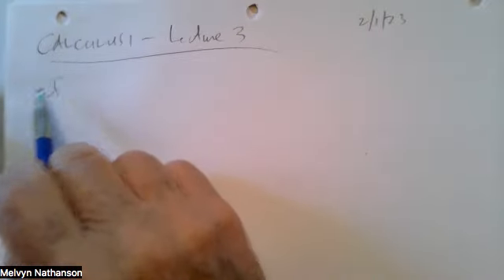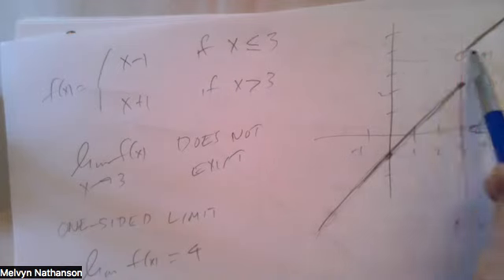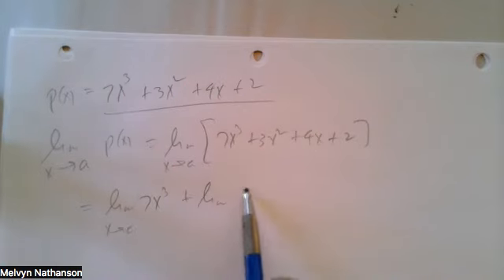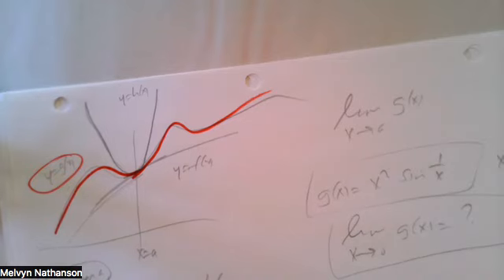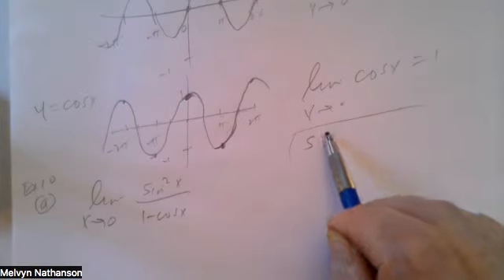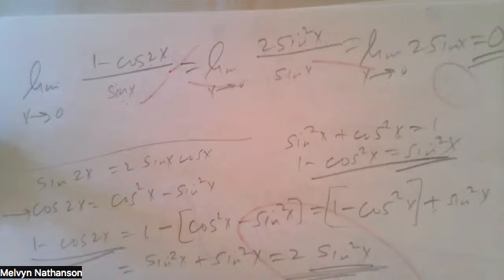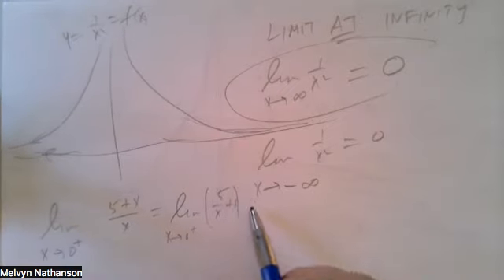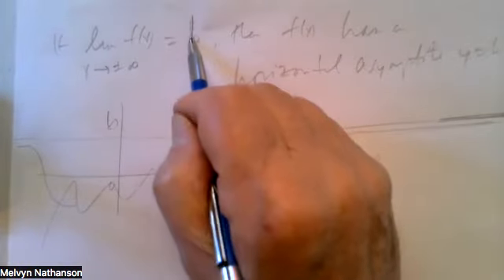Calculus I - Lecture 3